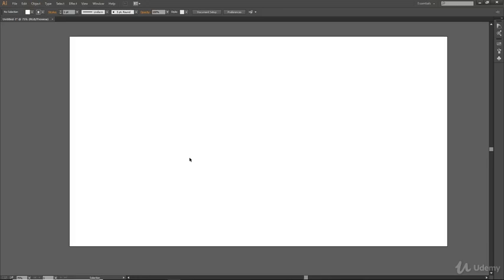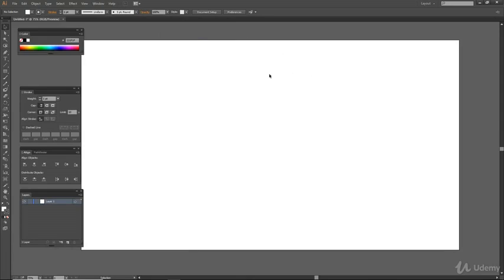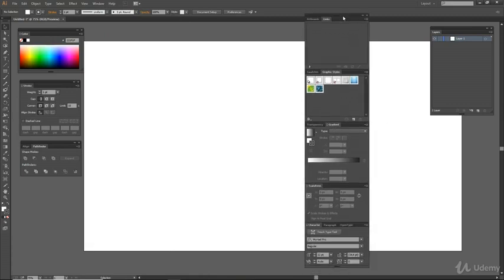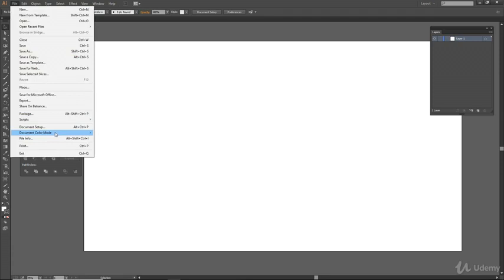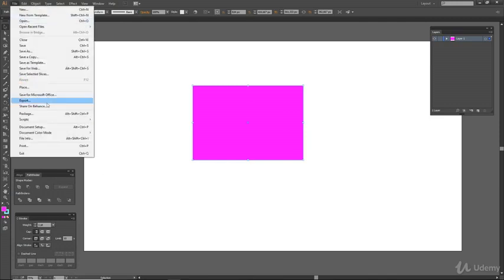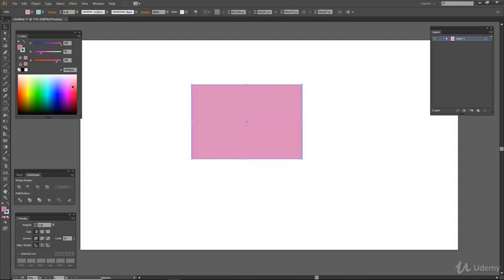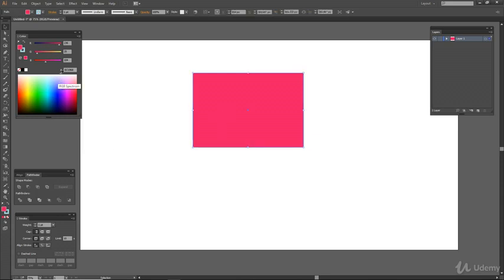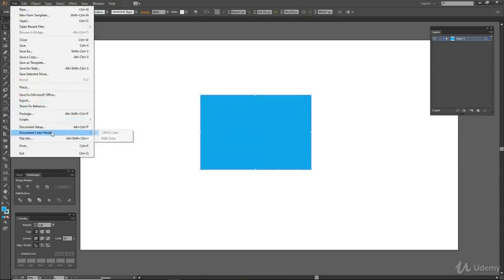UNITY 2018 - Learn to create your character and animate it : Workshop Settings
UNITY 2018 - Learn to create your character and animate it
Design Character inside Illustrator, export this Character to Unity, Setup it and Make 3 Animations.